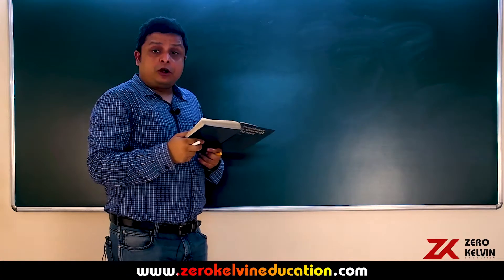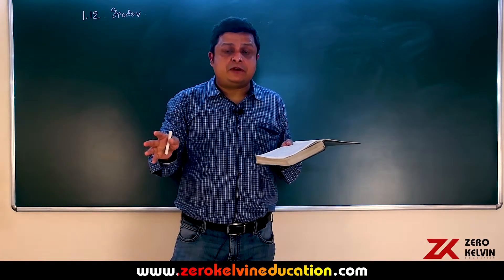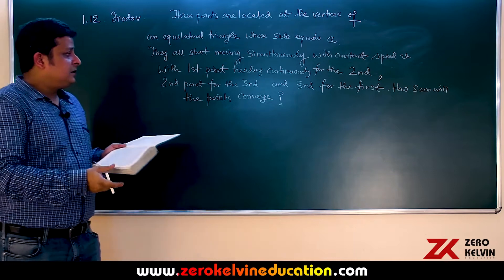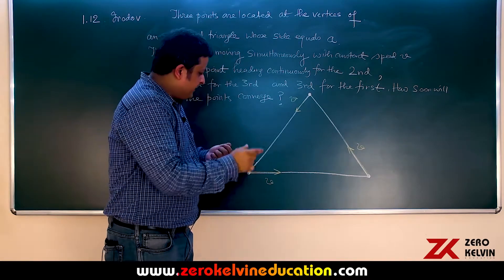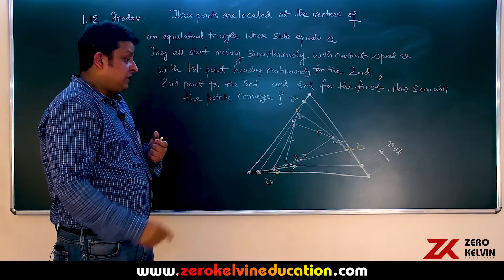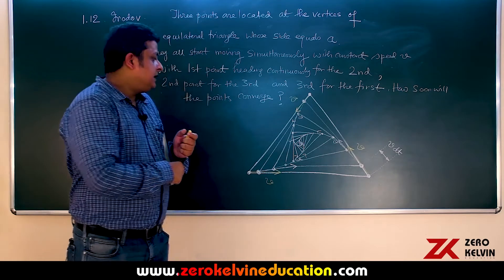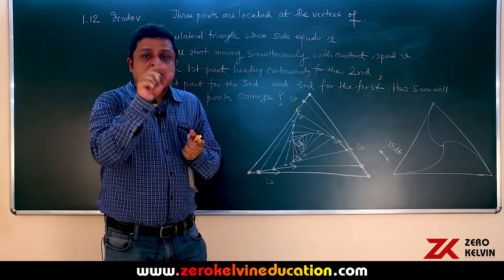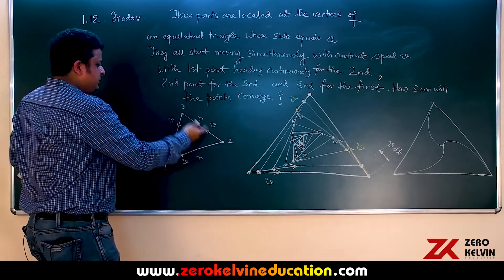Velocities of Approach and Separation Lecture-2 (for IITJEE)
Three particles at corners of a triangle continuously heading towards each other. Speed of each particle is v and initially edge of the triangle measures a. After what time will the particles meet? This problem is from the book - 'Problems in General Physics' by I.E.Irodov.